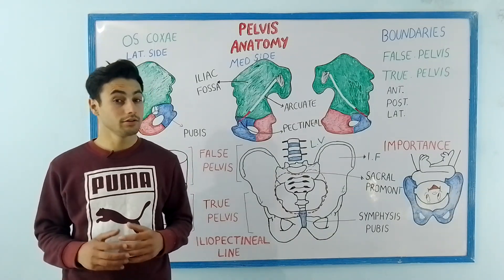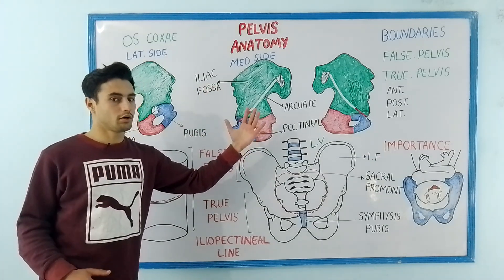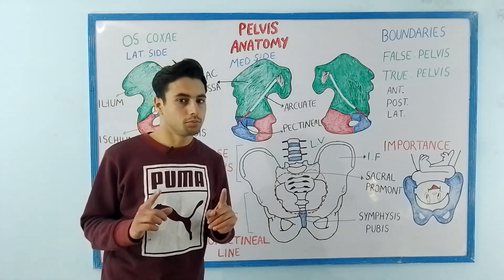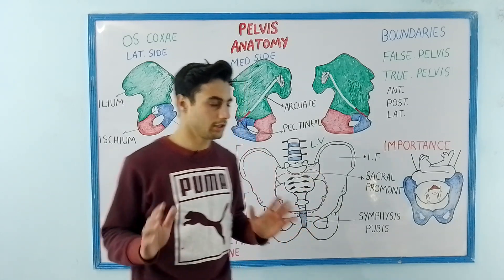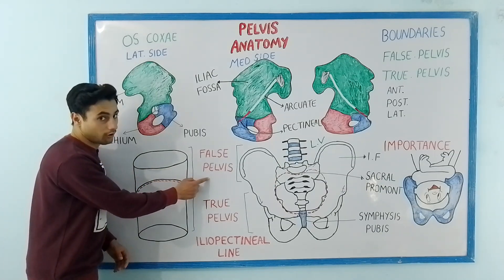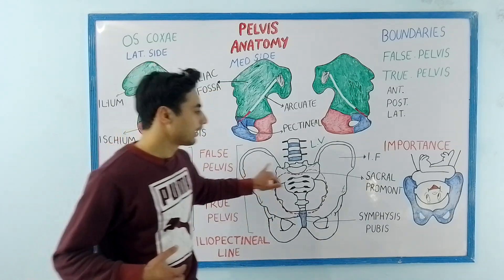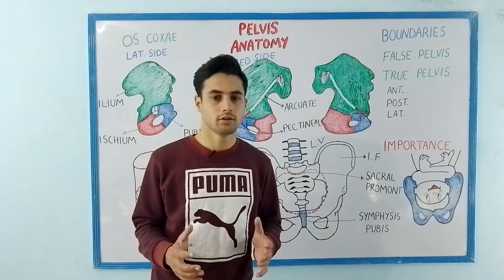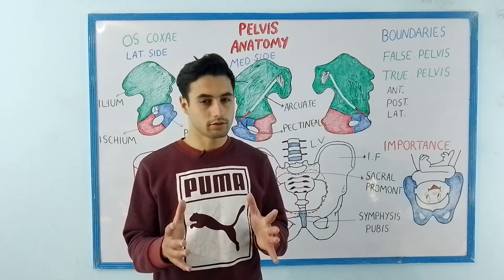Pelvis Anatomy | Ture and False | Pelvis Greater and Lesser Pelvis | Boundaries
Welcome to this YouTube video on the anatomy of the pelvis. The pelvis is a complex structure consisting of several bones and muscles that work together to support the weight of the body and protect the pelvic organs.

In this video, we will explore the anatomy and function of the pelvis, including the true and false pelvis, and the greater and lesser pelvis. We will discuss the unique features of each structure and their role in supporting the pelvic organs and maintaining overall pelvic health.

We will provide a clear and concise explanation of the boundaries of the true and false pelvis, including the pelvic inlet and outlet. We will also highlight the clinical significance of the pelvis anatomy, including the impact of pelvic fractures and other conditions on overall pelvic health.

By the end of this video, viewers will have a better understanding of the anatomy and function of the pelvis, including the true and false pelvis, and the greater and lesser pelvis. Whether you are a medical professional or just curious about the human body, this video will provide you with valuable insights into the anatomy of the pelvis and its importance in maintaining overall health and wellness.

Timecodes
0:00 - intro
0:14 - Os coxae/hip bone
1:00 - medial side of hip bone(arcuate line)
1:39 - pectineal line and iliopectineal line
2:53 - pelvic brim/inlet
3:23 - pelvic comparison
4:13 - boundaries of false pelvis
5:03 - boundaries of true pelvis
5:26 -sacral promontory
6:00 -importance